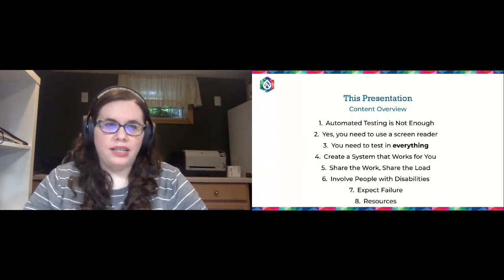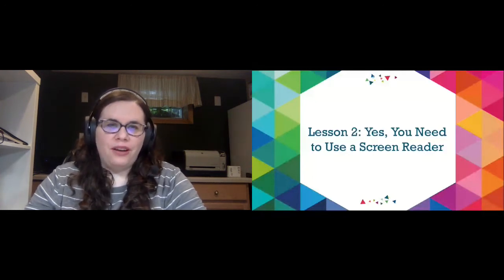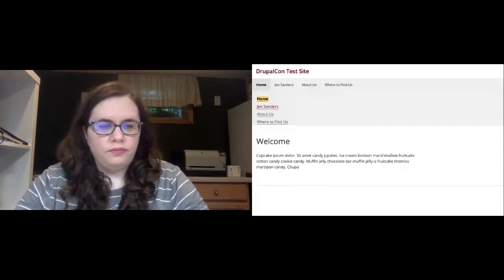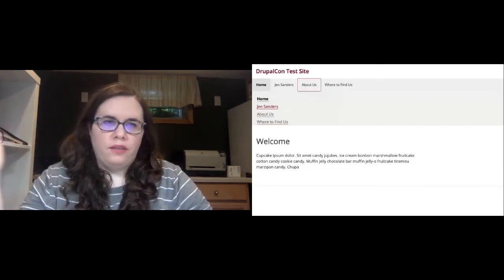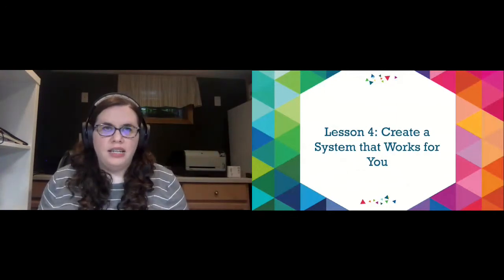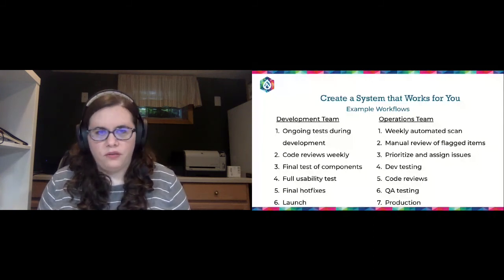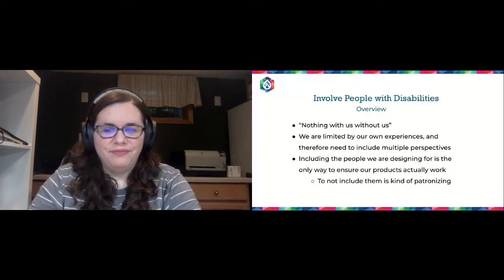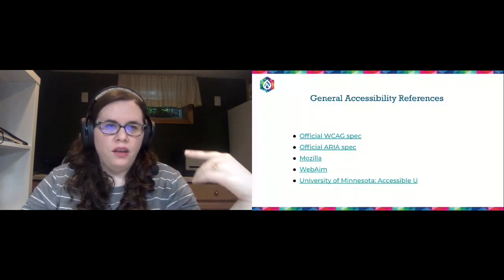Real-world accessibility testing / DrupalCon Global 2020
Fundamentals of testing products for accessibility including testing tools like WAVE & aXe & a brief overview of screen reading software.